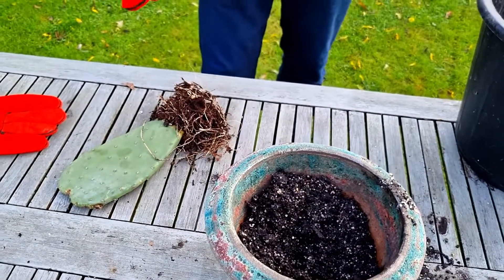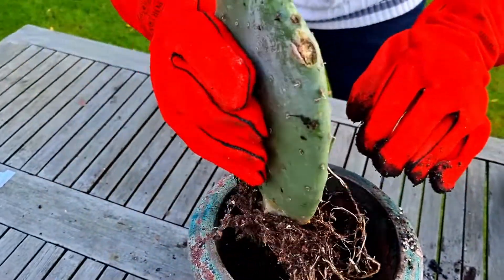Tropical Gardens UK: Five Mistakes To Avoid Growing Opuntia Cactus - Prickly Pear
If you are looking for a challenge and want to grow something a little unusual in your cold-hardy, tropical-effect garden then you will struggle to find a plant more exotic that the Opuntia cactus - prickly pear. Given the appropriate variety and conditions required to maintain it in good quality throughout the year it is relatively easy to grow prickly pear - Opuntia species right here in the UK. That being said there are mistakes that you should try to avoid in order to ensure success, five of which are discussed by English horticulturist Simon in this video.

If you would like to see more content like this then check out this next video: